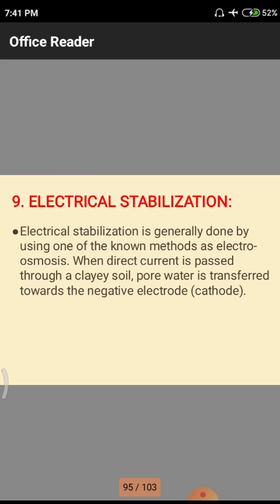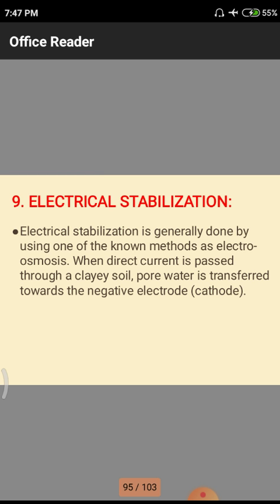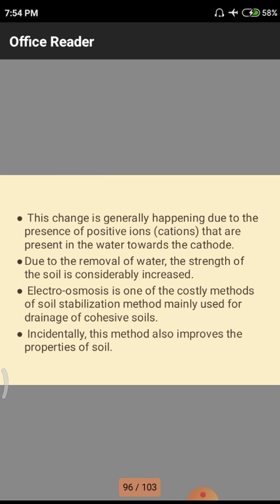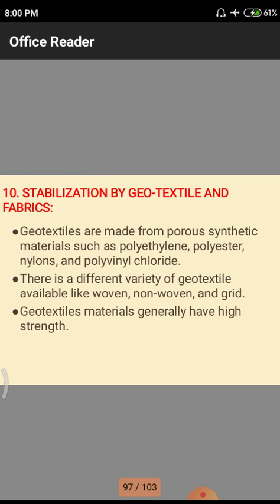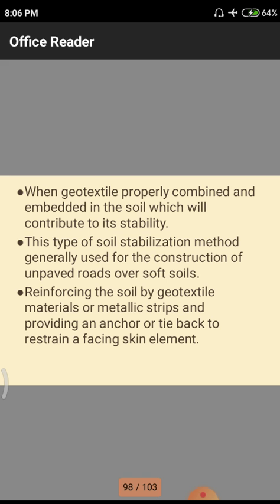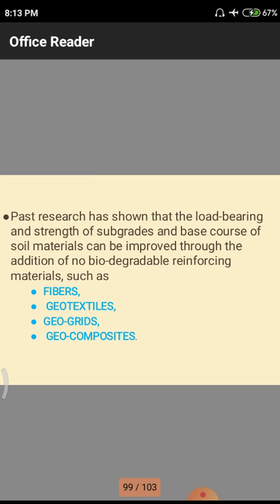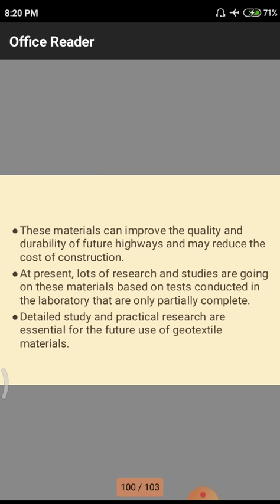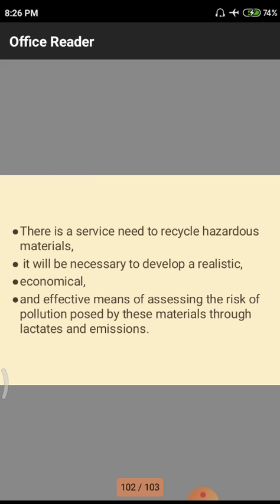LECTURE-40 GIT UNIT-3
Stabilization using ELECTRICAL, GEOTEXTILE,WASTE MATERIALS